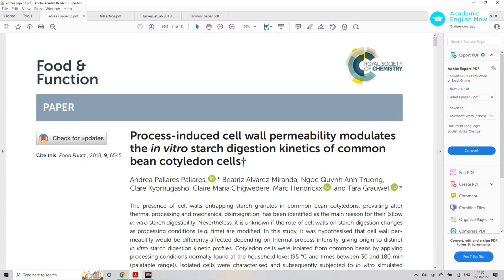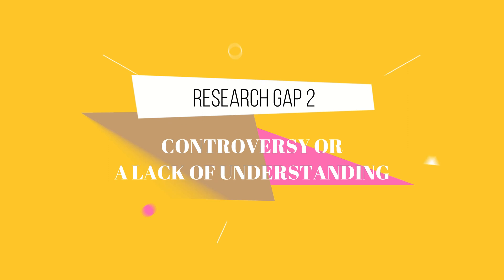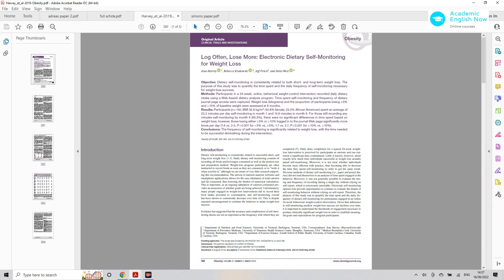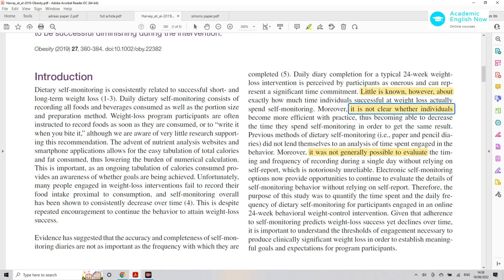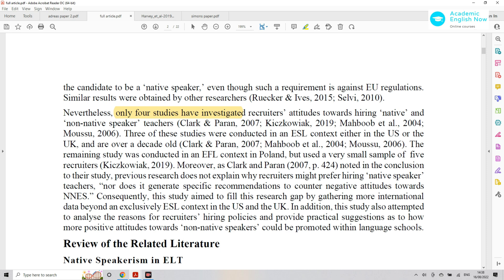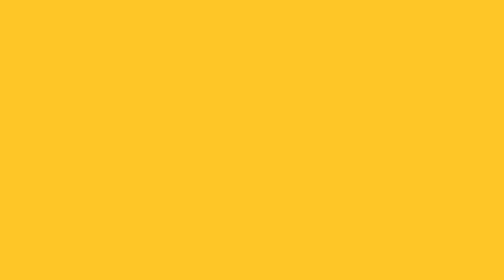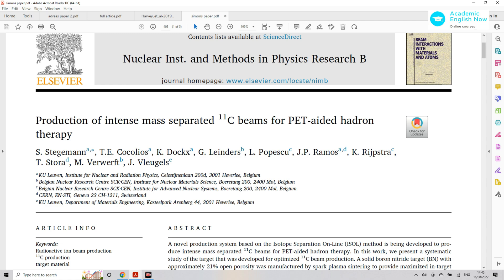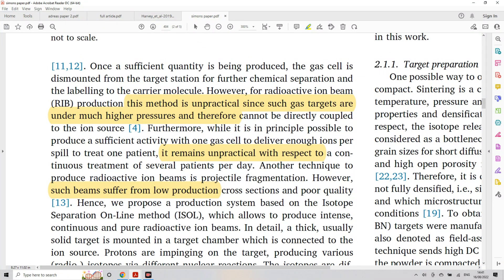Four types of research gaps (with examples)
If you're new here, my name is Marek Kiczkowiak, and I'm the founder of Academic English Now, where we support PhD students and researchers in publishing research papers in Q1 Scopus-Indexed journals. I did my PhD in 3 years with 3 papers and have taught my Published Researcher system to 460+ other researchers. Like Lizette Brits, who in 12 months published 3 papers, has 4 more under review, and 4 more she's writing. If you want to publish papers in high-impact journals regularly, go